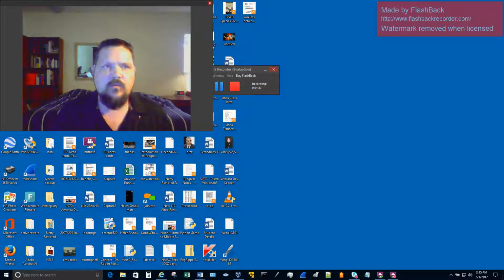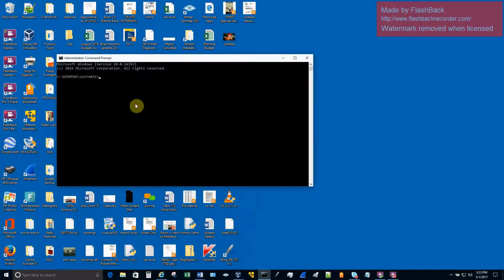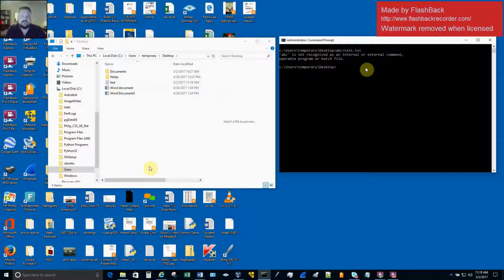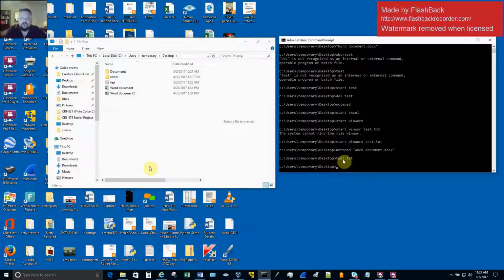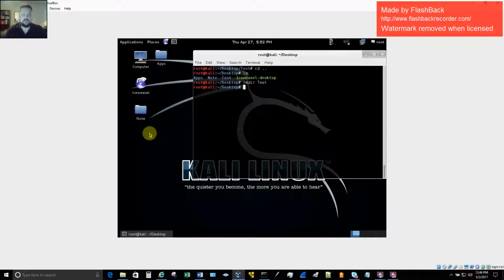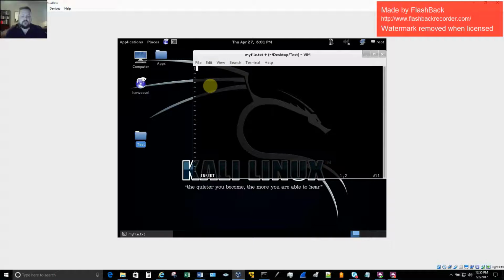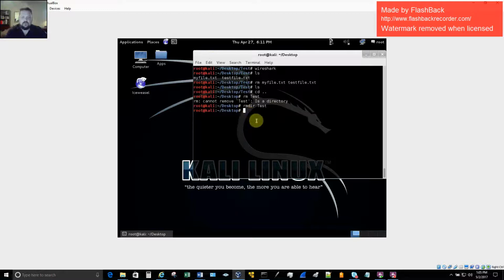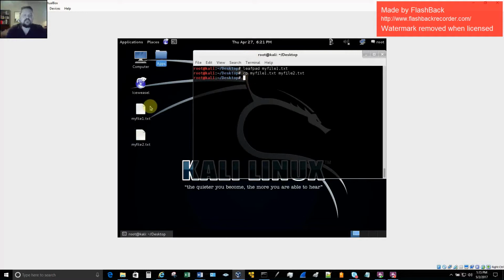Foundational Concepts of the Command Line